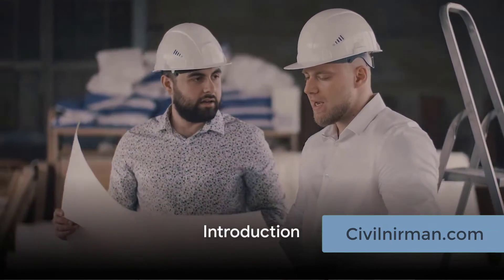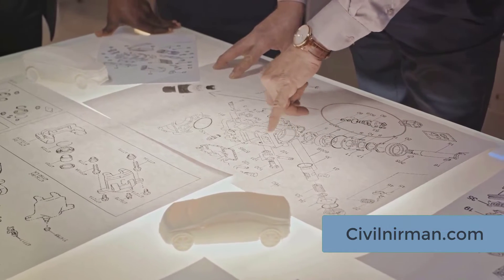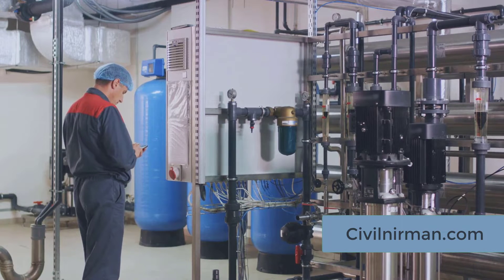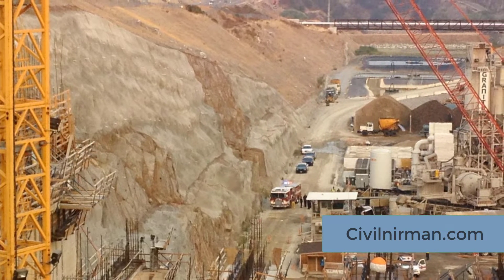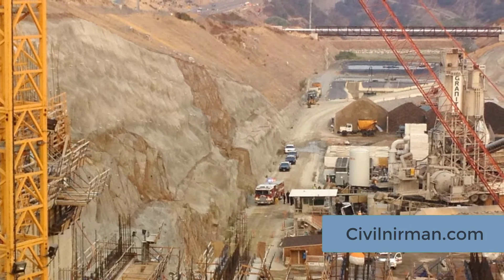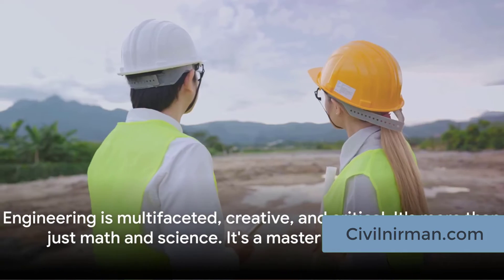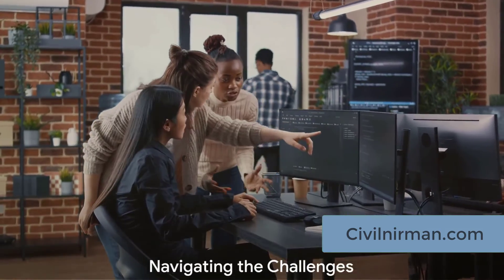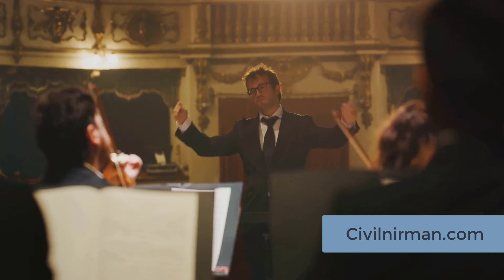Role of Structural Engineering in Industrial Projects(Oil & Gas) : Concept to Construction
🚀 In today's video, we're unraveling the intricate dance of engineering in the execution of industrial projects. 🏭✨ From conceptualizing grand ideas to the nitty-gritty details of installations, engineers play a symphony that sets the rhythm for the entire project.

🔧 Discover the diverse disciplines involved, from Process to Electrical, and understand why engineering is the backbone of any successful industrial endeavor. 📐 We'll also explore the global shift in tasks, as cost pressures led to a transfer of responsibilities to low-cost satellite offices.

🌐 Join us as we break down the complexities, providing a clear picture of the vital role engineering plays in shaping industrial facilities. Whether you're an aspiring engineer or just curious about the behind-the-scenes of industrial projects, this video is for you!